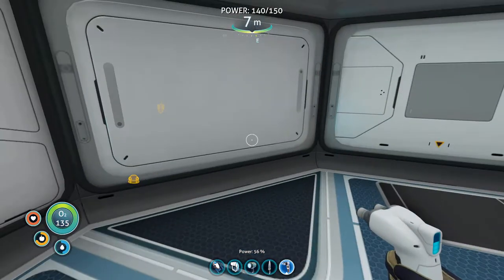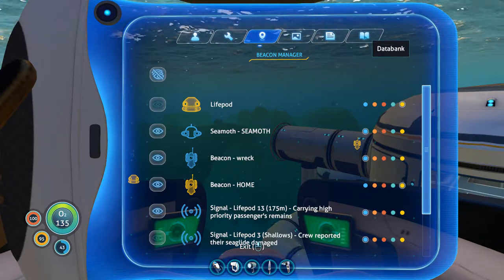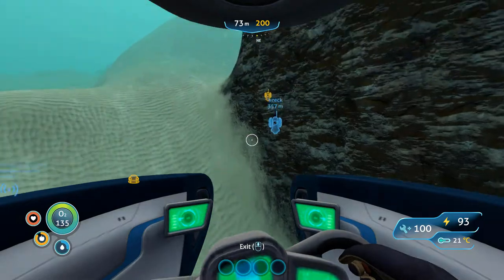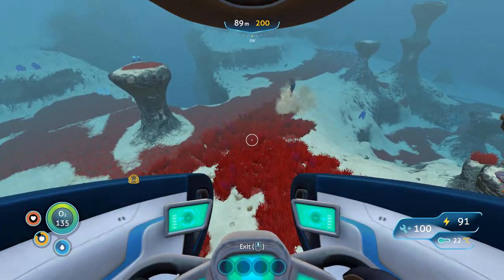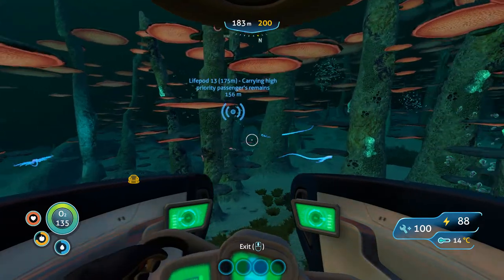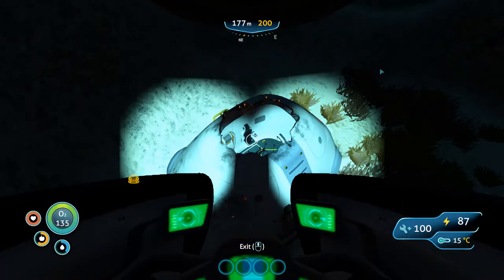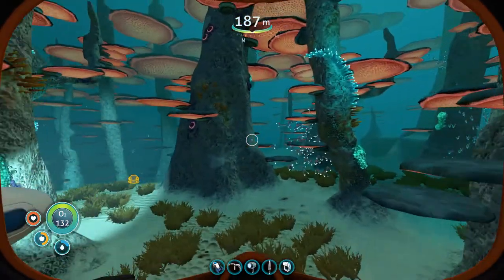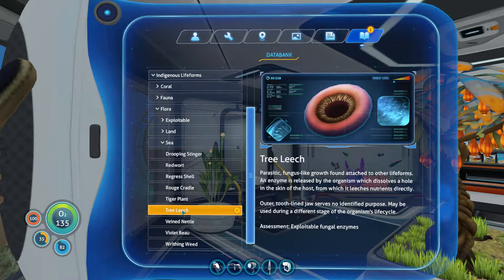Subnautica Epi12 The Mushroom Forest and the Crazy Dude